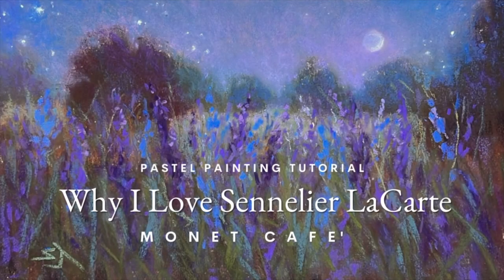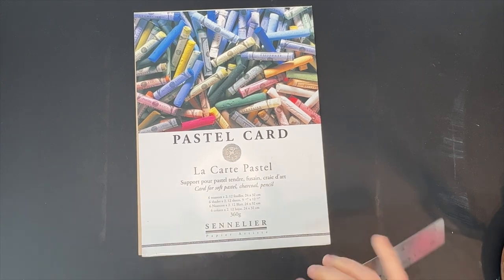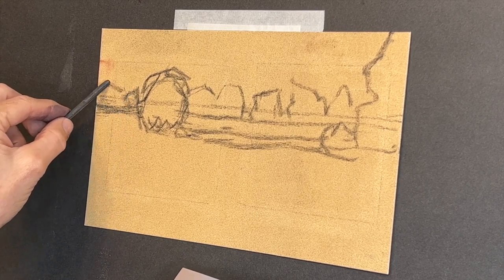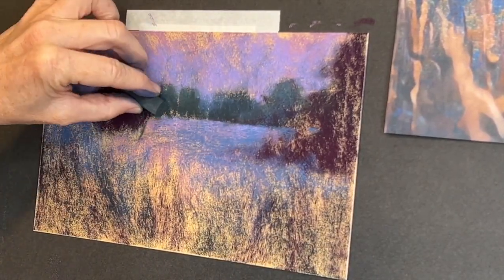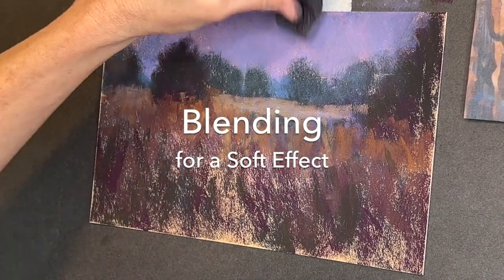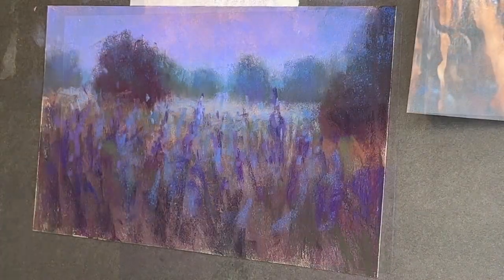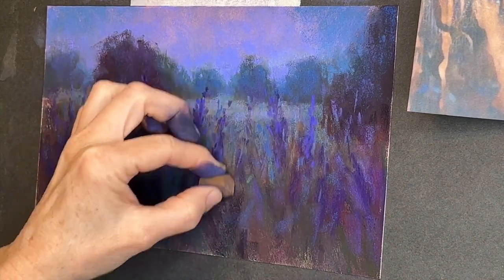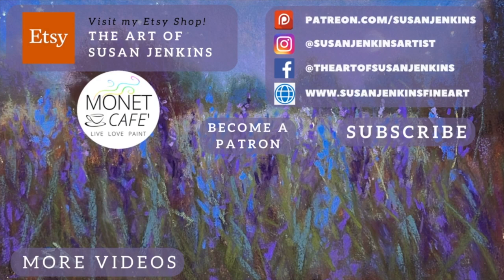Take your Pastel Game to the Next Level - with Sennelier La Carte Pastel Paper!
As a soft pastel artist, I highly recommend using the Sennelier LaCarte Pastel Card to take your painting game to the next level.

It's been one of my favorite soft pastel surfaces for years!

Here are six reasons why this surface is a great choice for pastel artists:

   1. Superior tooth: The sanded surface of the Sennelier LaCarte Pastel Card provides excellent tooth for pastel application, allowing for more layers and better adhesion of the pastel.

   2. Consistent texture: Unlike some other sanded surfaces, the texture of the Sennelier LaCarte Pastel Card is consistent across the entire surface, ensuring even application of pastel and avoiding unwanted variations in texture.

   3. Durability: The Sennelier LaCarte Pastel Card is made of high-quality materials, making it resistant to tearing and wear and tear from pastel application.

   4. Versatility: The Sennelier LaCarte Pastel Card can be used with a variety of pastel types, including soft, hard, and oil pastels, making it a versatile choice for artists looking to experiment with different pastel techniques.

   5. Impressionistic results: Because of its unique texture, this surface is a wonderful choice if you long for an impressionistic or painterly style.

   6. Great for Animal Fur: Sennelier La Carte Pastel card produces soft results which is perfect for animal portraits, whether fur or feather.

Product Links:
Sennelier LaCarte Pastel Card
(keep in mind this surface is not water friendly)

▽ My Etsy Shop 👇